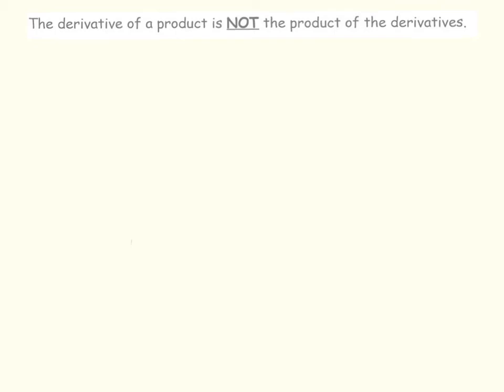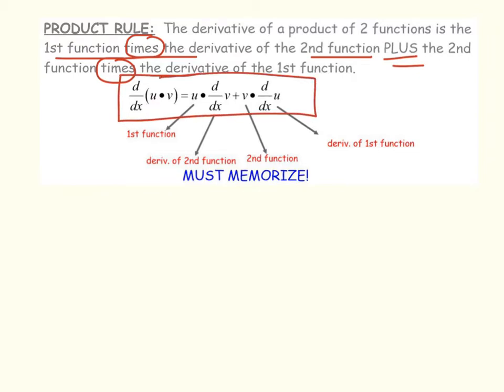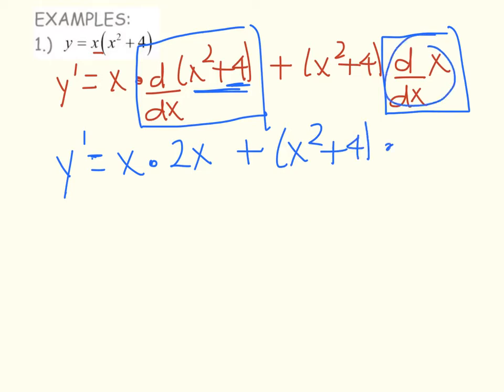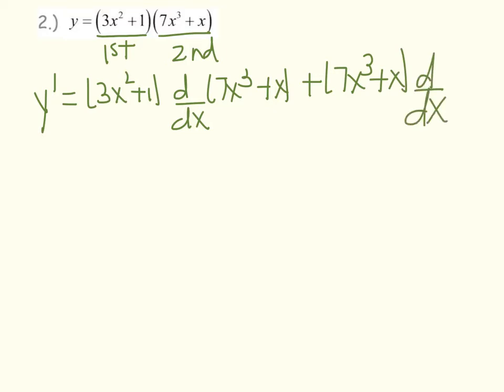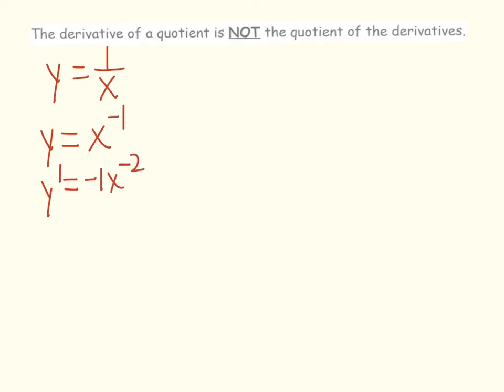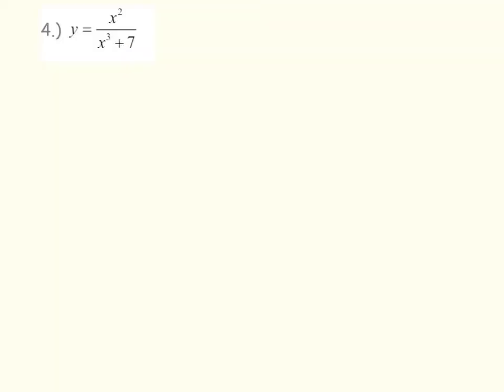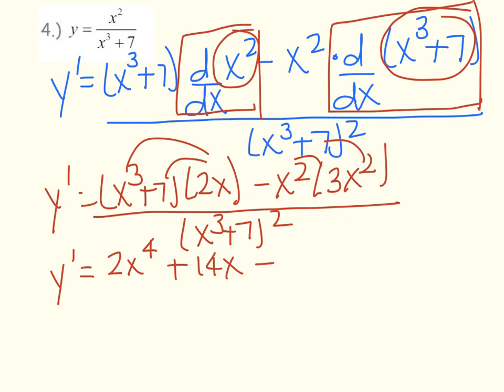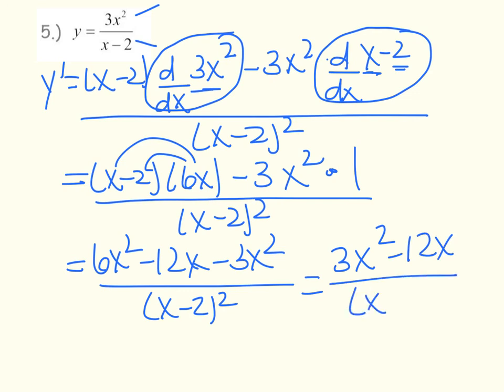Product & Quotient Rule with audio